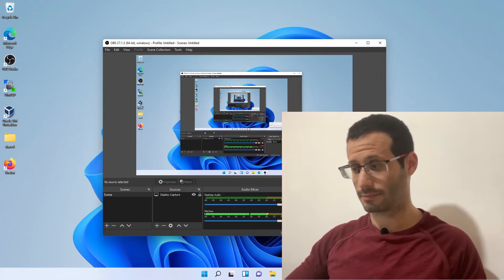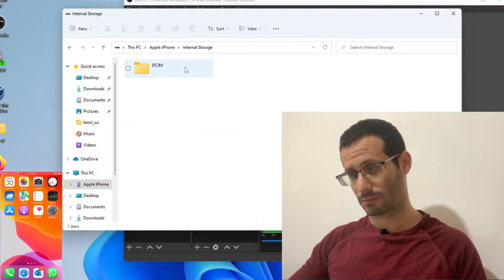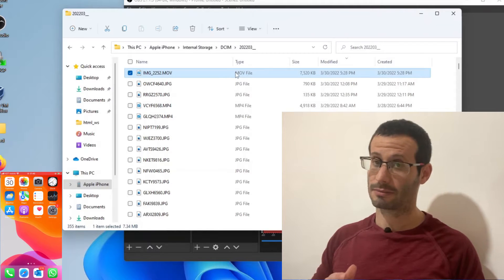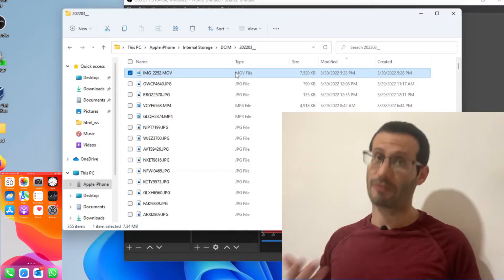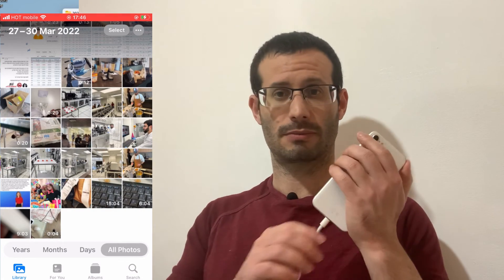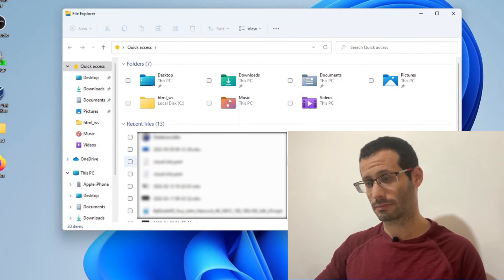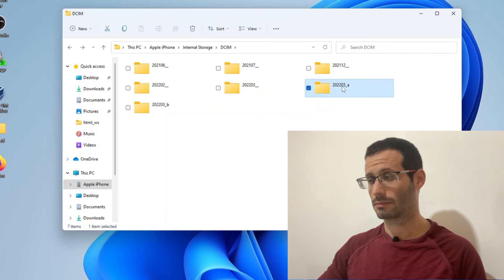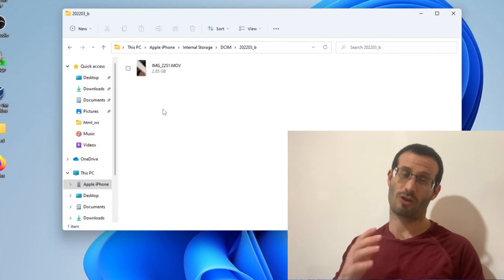iPhone: large video not showing up on PC - How to transfer large videos from iPhone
When connecting the iPhone with a USB cable, files that are over 4GB don't appear in the file explorer